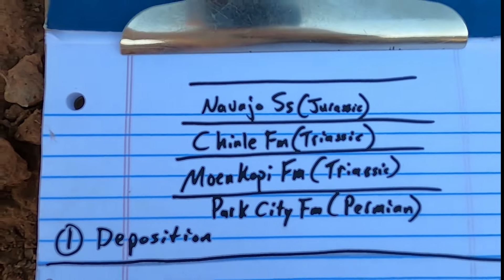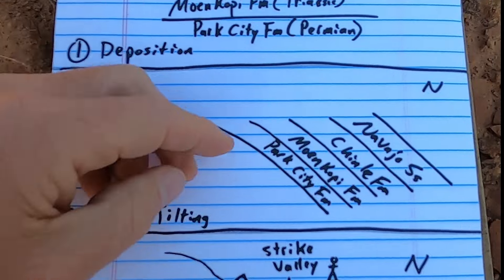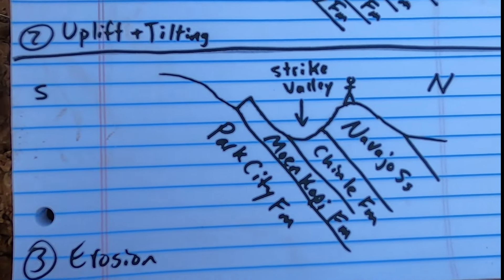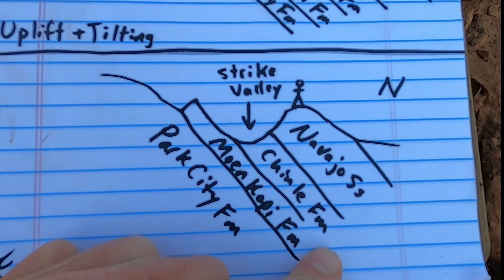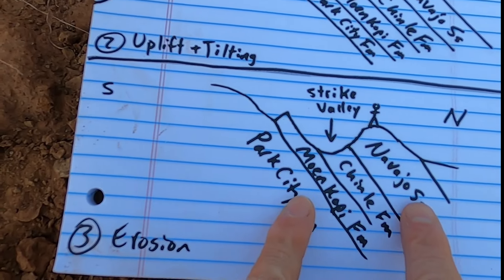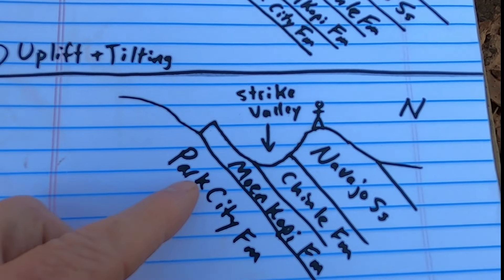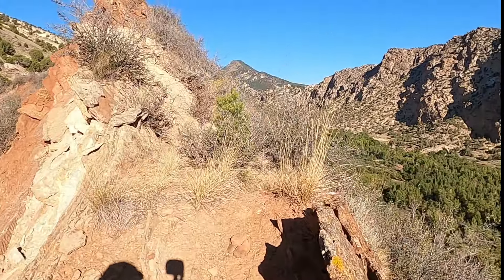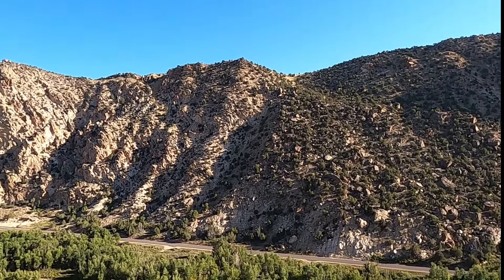How Did The Underlying Rocks Create This Scenic Valley? Geology Explained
Explore an interesting valley near the Utah-Wyoming border with geology professor Shawn Willsey.

Or a good ol' fashioned check to:
Shawn Willsey
148 Blue Lakes Blvd N